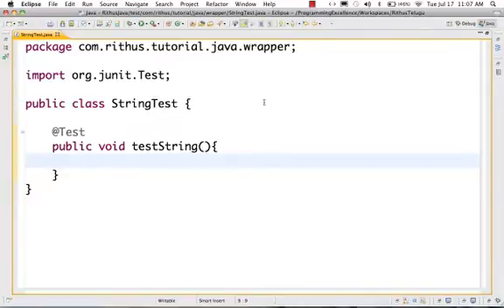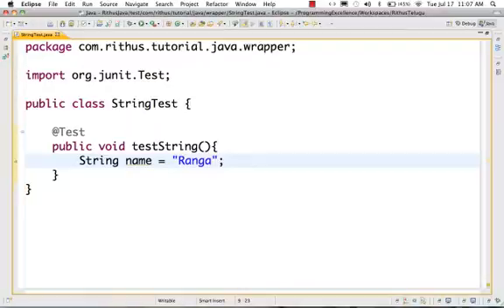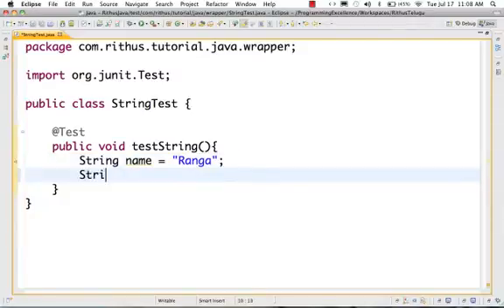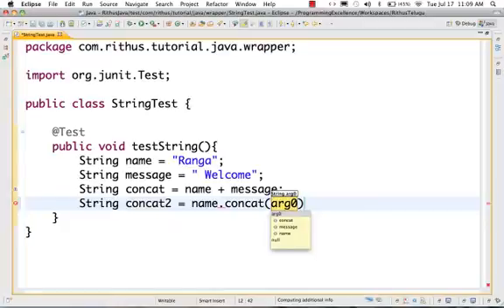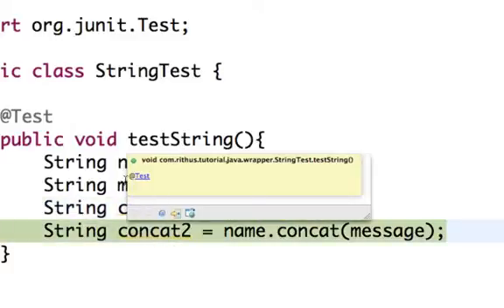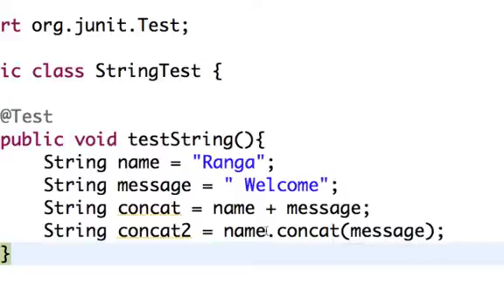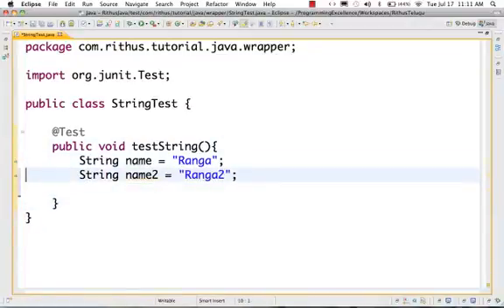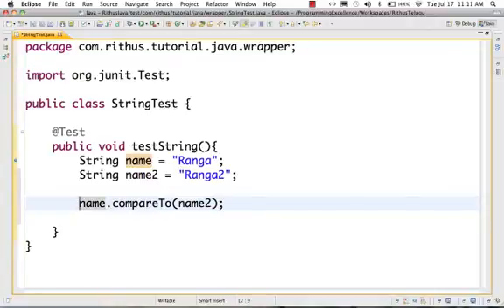Java in Telugu - String 1